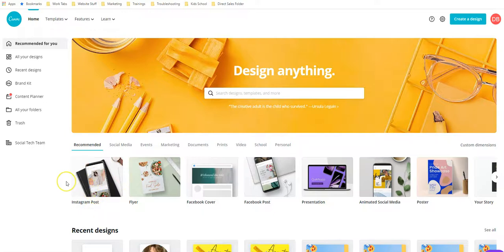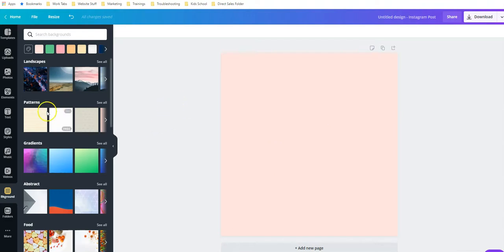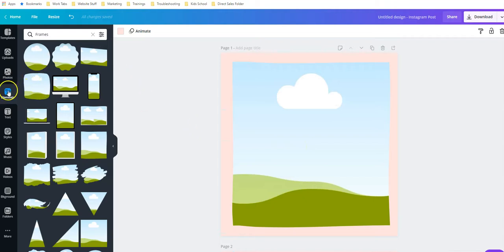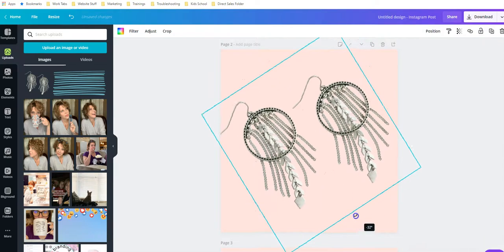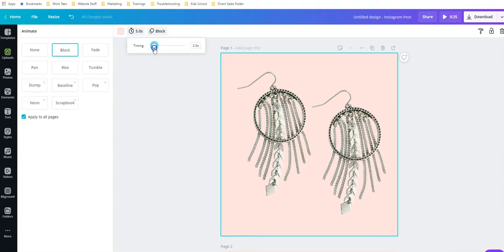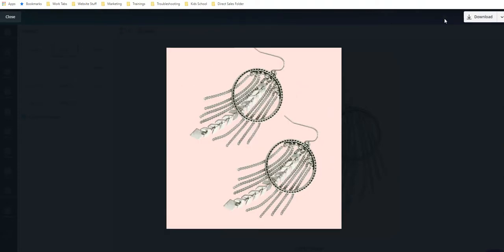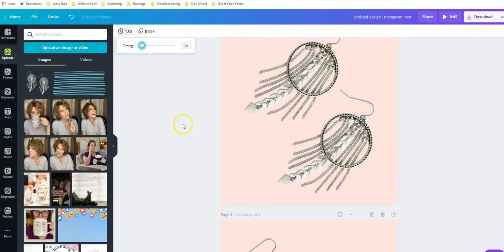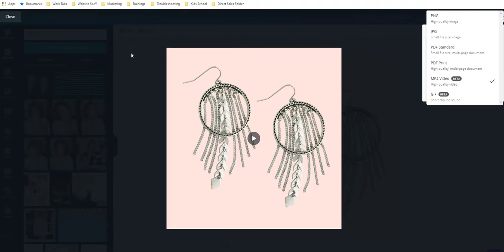How to make a Simple Gif in Canva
How to make a simple GIF in canva. Perfect for a product showcasing. When you upload these GIF's to social media, they perform like video and are favored by the algorithms.